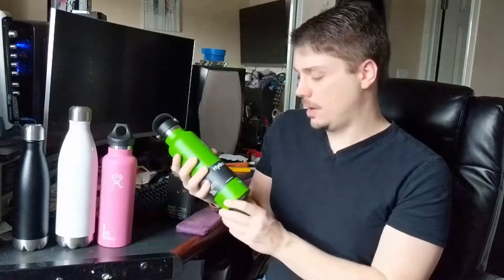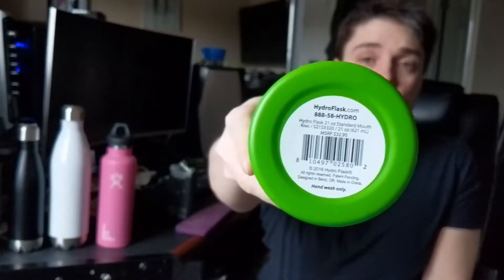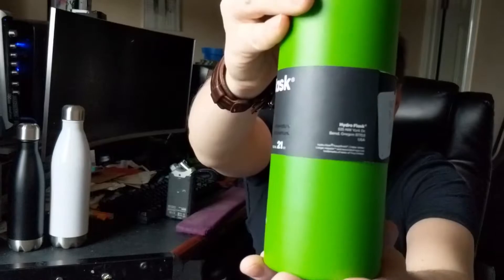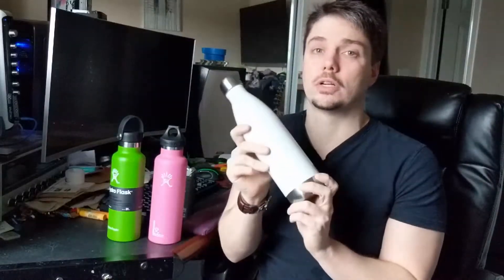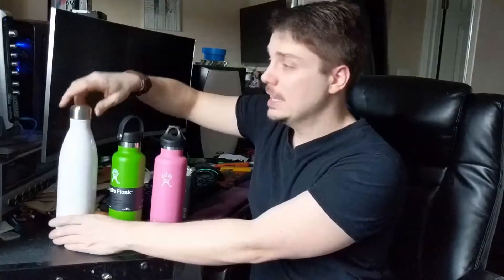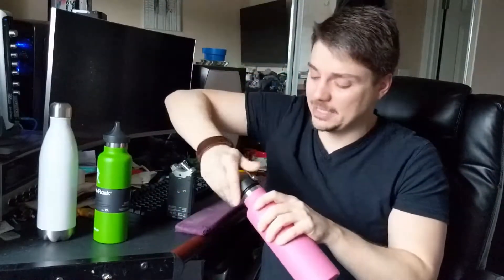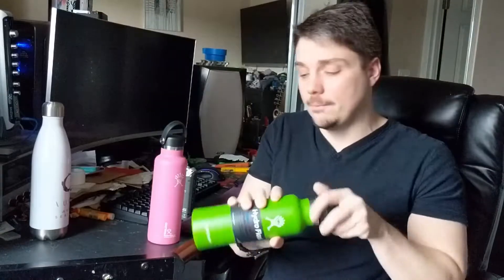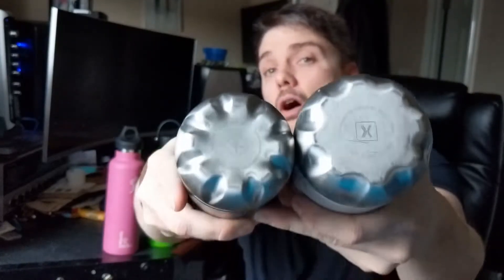Kelly's Rambling Reviews Hydro Flask Vacuum sealed Water bottle rubber handle lid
I do a short comparison of the newer model Hydro Flask Vacuum sealed water bottles (with the flexible rubber handle lid) to the older model and the more common vaccum sealed bottles.